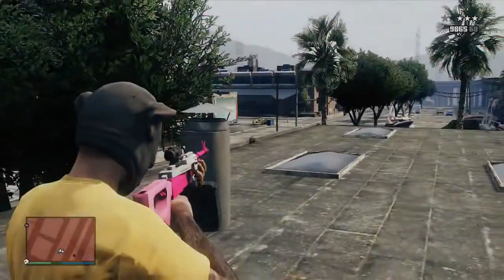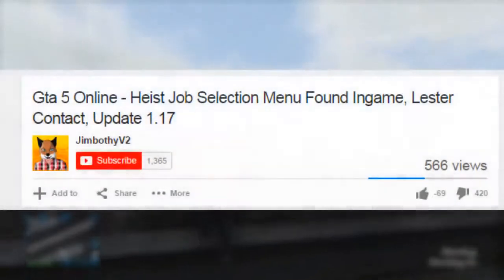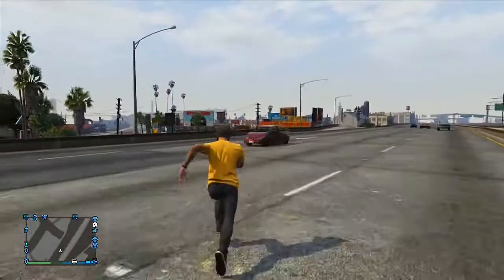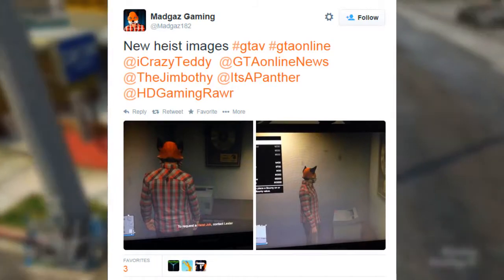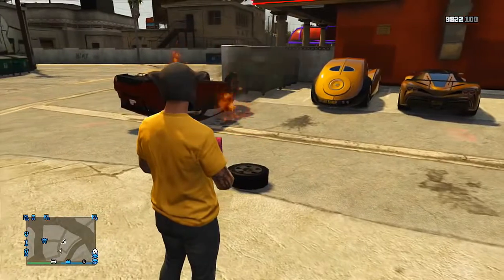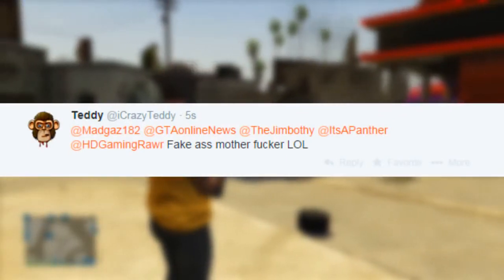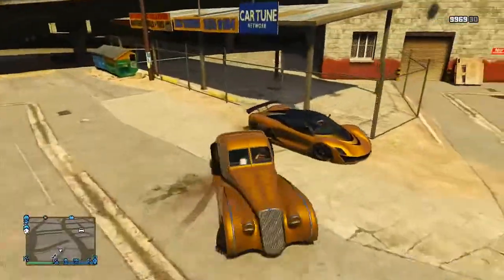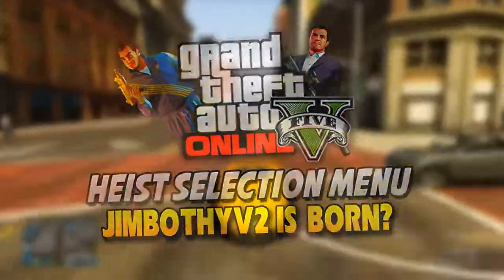GTA 5 Online NEW Leaked HEIST MENU DLC Real or Fake ! 1 18 Update GTA 5 Online Gameplay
Grand Theft Auto is an action-adventure video game series created by David Jones and Mike Dailly[3] the later titles of which were created by brothers Dan and Sam Houser, Leslie Benzies and Aaron Garbut. It is primarily developed by Rockstar North (formerly DMA Design), and published by Rockstar Games. The name of the series is derived from a term referring to motor vehicle theft.

Most games in the series are set in fictional locales modelled on American cities, usually either Liberty City, Vice City, or San Andreas, which are stand-ins for New York City, Miami, and Southern California, respectively. The first 2D titles encompassed three fictional cities, while 3D and HD titles tend to emphasise a single city and its outlying areas. Gameplay focuses on an open world where the player can choose missions to progress an overall story, as well as engaging in side activities, all consisting of action-adventure, driving, third-person shooting, occasional role-playing, stealth, and racing elements. The series also has elements of the earlier beat 'em up games from the 16-bit era. The series has gained controversy for its adult nature and violent themes. The series focuses around many different protagonists who attempt to rise through the ranks of the criminal underworld, although their motives for doing so vary in each game. The antagonists are commonly characters who have betrayed the protagonist or his organisation, or characters who have the most impact impeding the protagonist's progress.

Video game developer DMA Design began the series in 1997; as of 2014 it has eleven stand-alone games and four expansion packs. The third chronological title, Grand Theft Auto III, was widely acclaimed, as it brought the series to a 3D setting and more immersive experience, and is considered a landmark title that has subsequently influenced many other open world action games and led to the label "Grand Theft Auto clone" on similar games. Subsequent titles would follow and build upon the concept established in Grand Theft Auto III. Film and music veterans have voiced characters, including Ray Liotta, Burt Reynolds, Dennis Hopper, Samuel L. Jackson, Debbie Harry, Phil Collins, Axl Rose, and Peter Fonda.[4] The series has been critically acclaimed and commercially successful, having sold more than 150 million units, as of September 2013